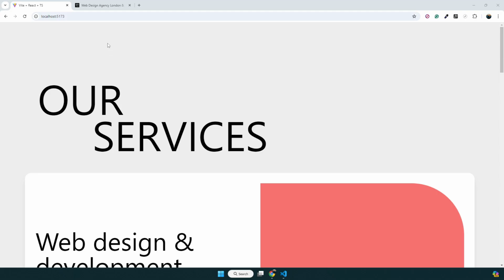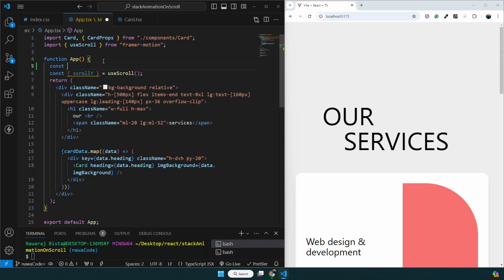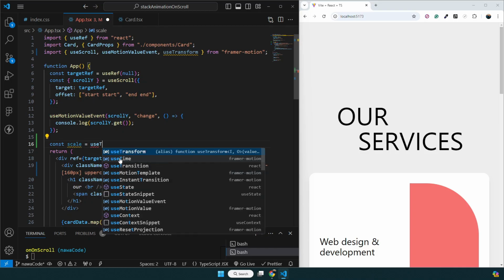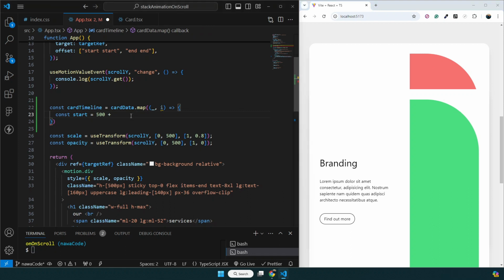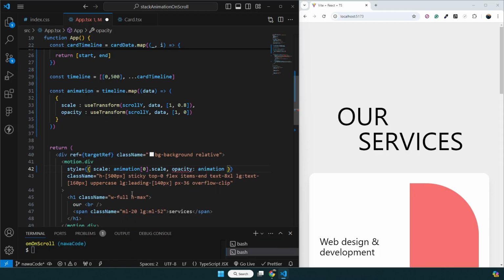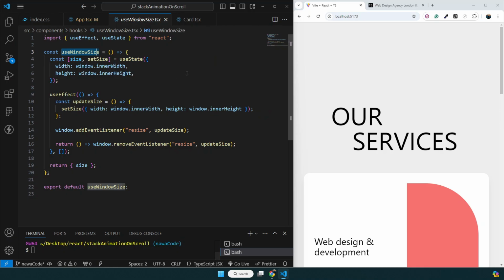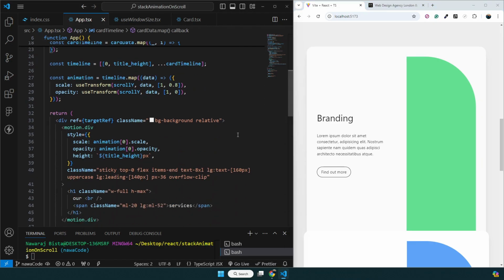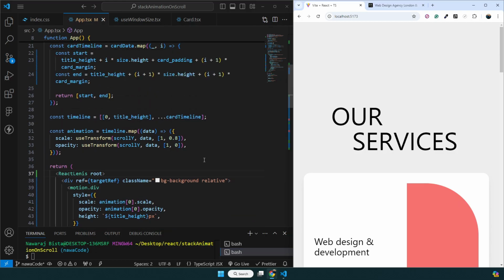Framer motion scroll animation - stacking and replacing previous card section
I will create a scroll animation in this video using Framer Motion and React. While scrolling a section will scroll up until it reaches the top of the screen and stay at the top until another section appears on the screen then, it scales down and fades out and the other section takes its place at the top of the screen. This animation will be directly linked to browser scrolling hence, the user can control this animation through scrolling.